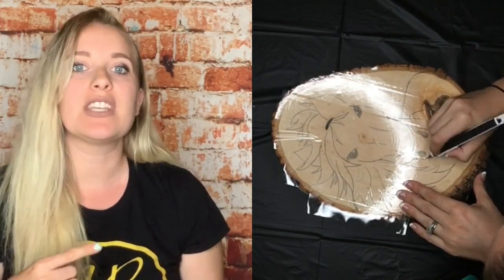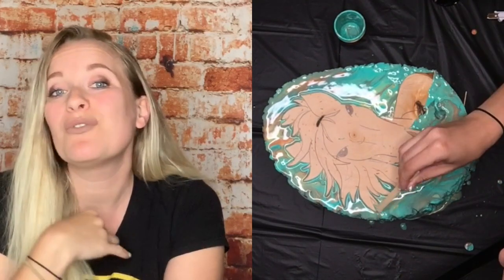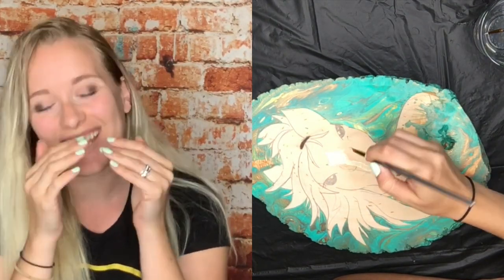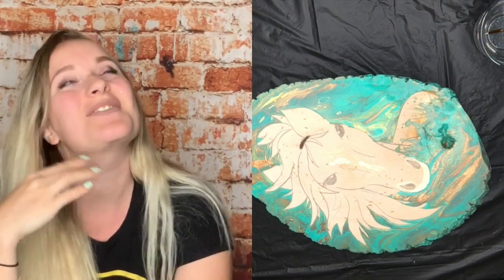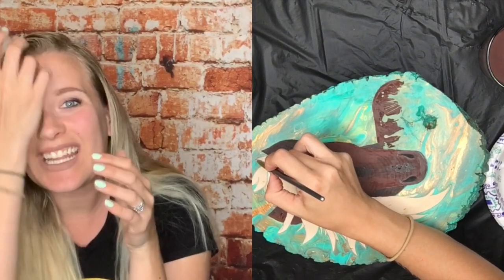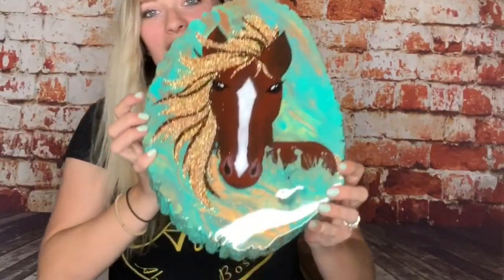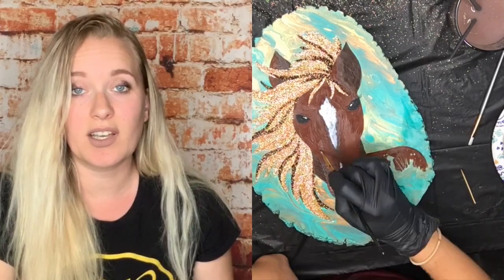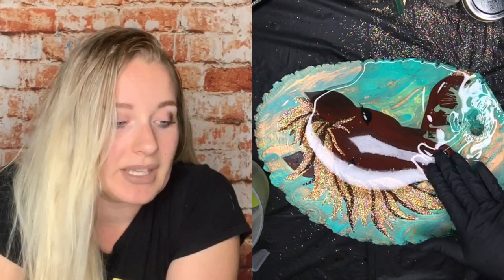How to create the Horse Wild and free!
This video is a walkthrough of the horse Wild and free. I am starting a new mini series so you will be seeing so many of these pieces! I have many animals ready to start so if you have a particular animal you are interested in, message me and I can add it in, OR go to my Instagram to reserve your favorite to take home.

Music Artist: Catiso, Title: Prime